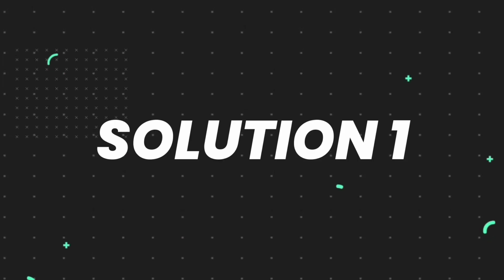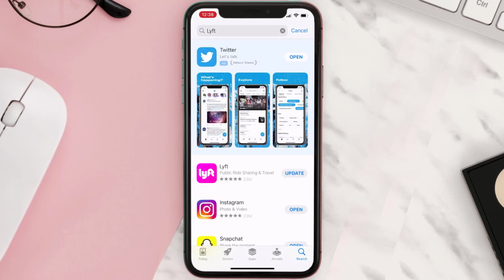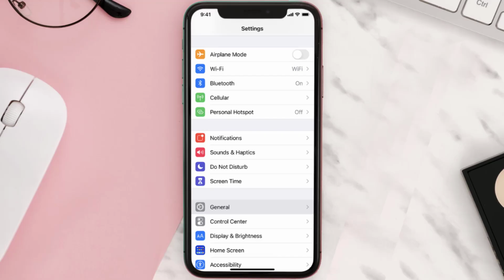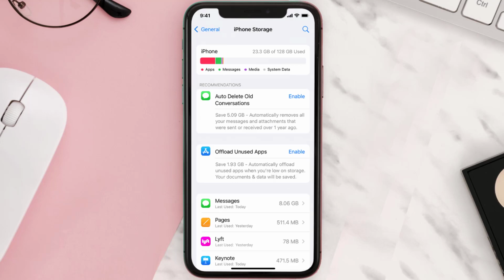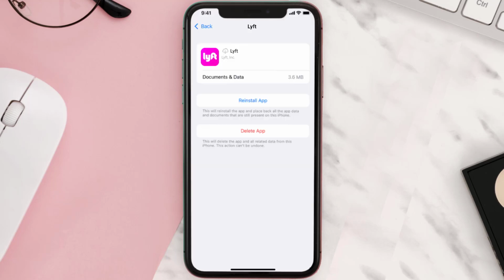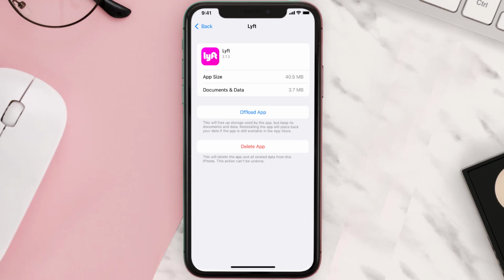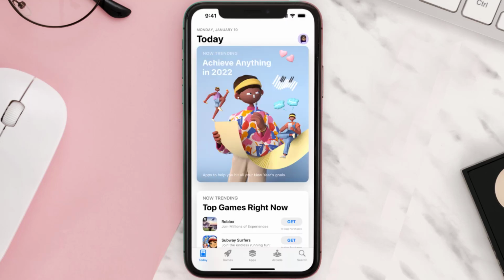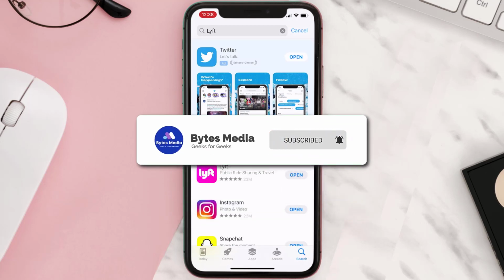Lyft App Not Working: How to Fix Lyft App Not Working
In this video, I'll show you How to Fix Lyft App Not Working. This is the easiest and fastest way to Fix Lyft App Not Working. Make sure you watch until the end of this video to find out How to Fix Lyft App Not Working on Android and iPhone. These methods work on Android as well as iOS 11, iOS 12, iOS 13 and iOS 15. Hope you enjoy!

Video Parts:
00:00 Intro: How to Fix Lyft App Not Working
00:07 1.Solution: Update Lyft App
00:26 2.Solution: Clear Lyft App cache files
00:55 3.Solution: Delete and Reinstall Lyft App
01:17 Outro: Ending

Topics Covered:
Bytes Media
how to
how to fix
Lyft App Not Working
How to Fix Lyft App Not Working
Lyft App
lyft app update
lyft app stuck on still loading
is lyft working today
lyft driver support
why are there no lyft drivers available
lyft today
lyft app not downloading
Lyft schoolkeep not working
how to delete credit card from lyft app
how to check messages on lyft app
lyft app not opening
lyft app stopped working
lyft app not showing price
avoid tolls on lyft app